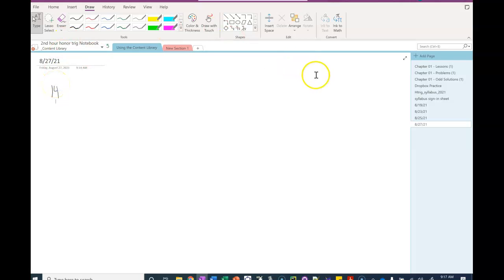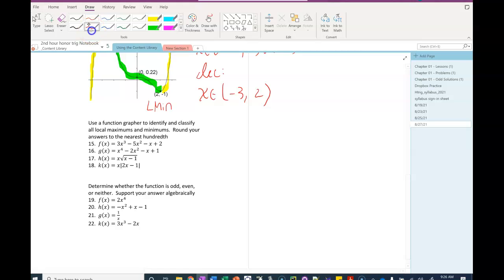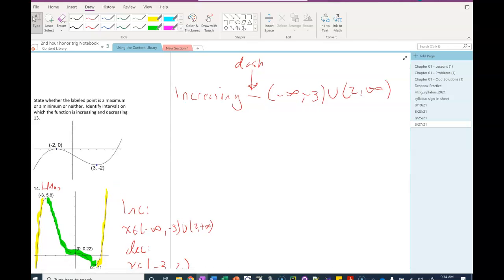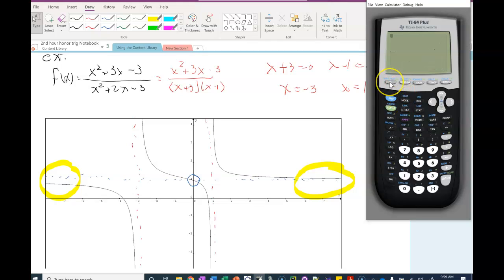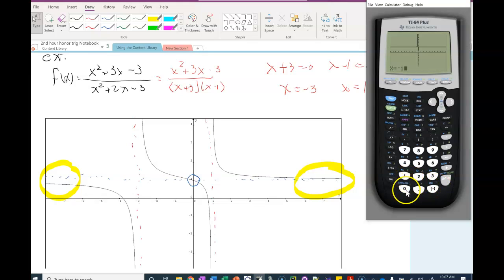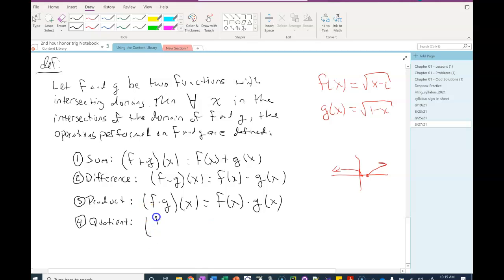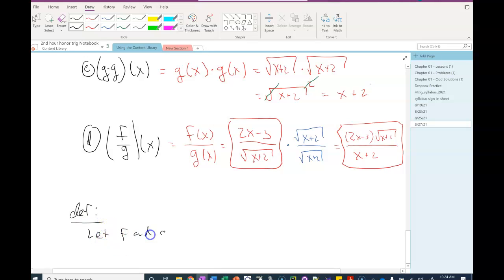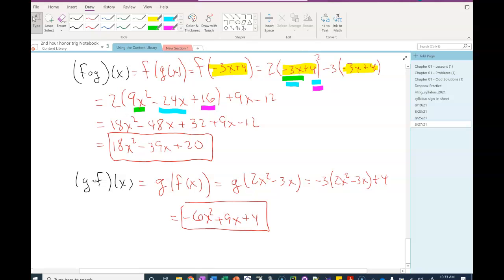8/27/21 HTPC lecture - 2nd hour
1.6 & start of 1.7